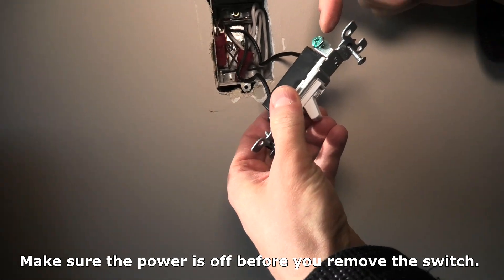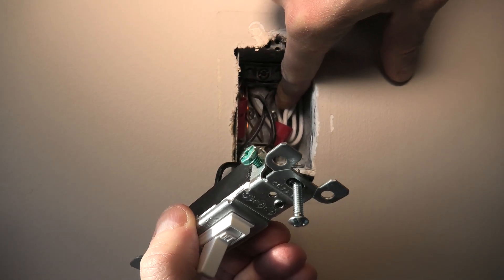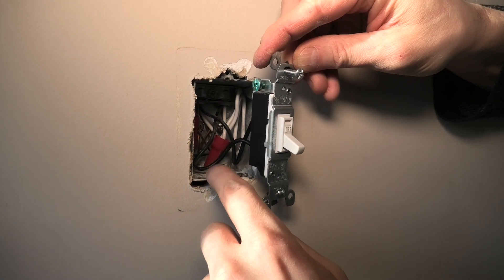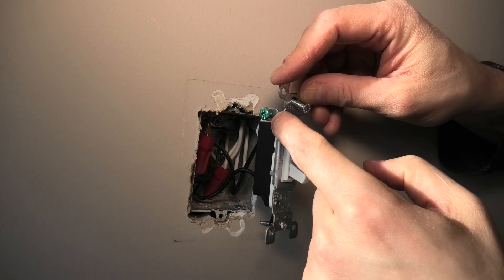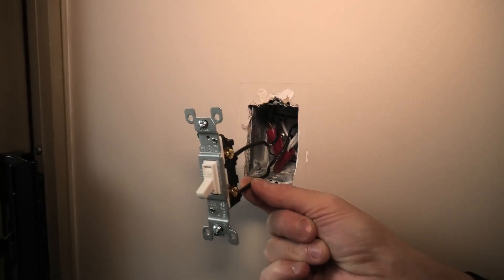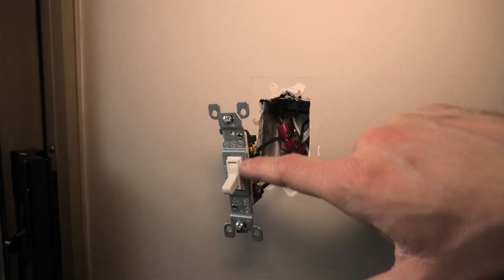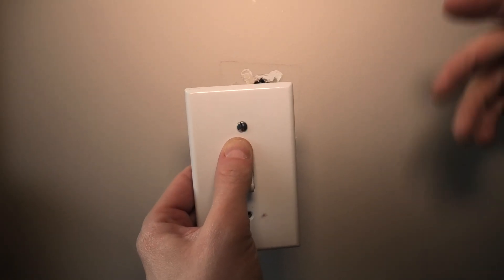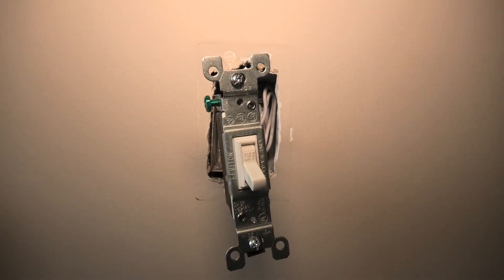Should Light Switch Be Grounded When You Replace It?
This video explains whether you need to ground the electrical light switch when replacing it with a new one.
Grounding is a connection of the electrical equipment (devices) to the ground or earth. It is meant to protect from electrical shock, damage and fires.
The grounding wire provides a path for the electrical current to earth in case of electrical wiring faults.

PRODUCT LINKS:
1. SINGLE-POLE TOGGLE SWITCH - Leviton 15 Amp, 120 Volt, Toggle Framed Single-Pole AC Quiet Switch
2. TOGGLE SWITCH PLASTIC COVER - Leviton 88001 1-Gang Toggle Switch Wallplate, Standard Size, White

Camera Used To Record This Video: Panasonic HC-VX3 4K Camcorder